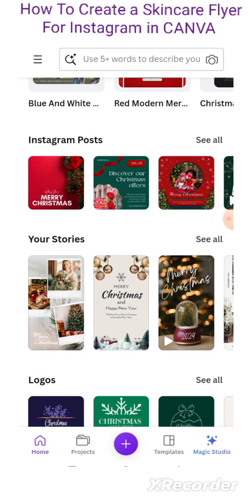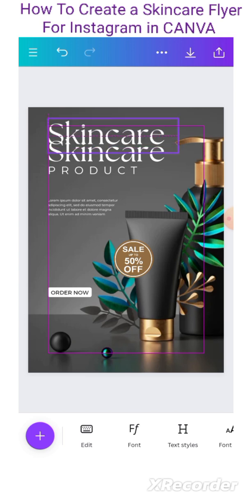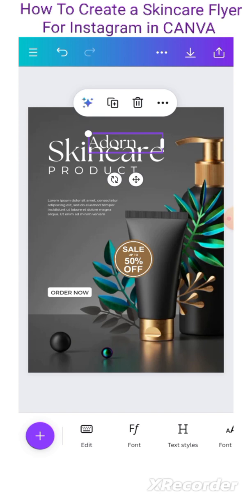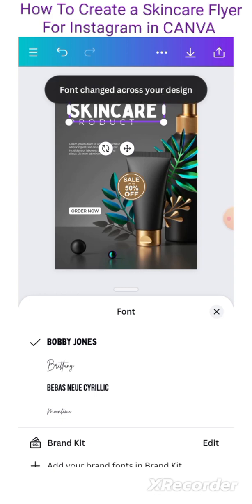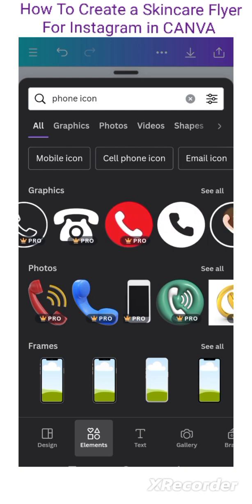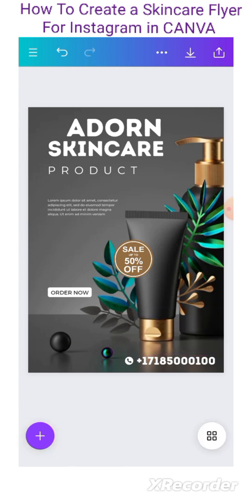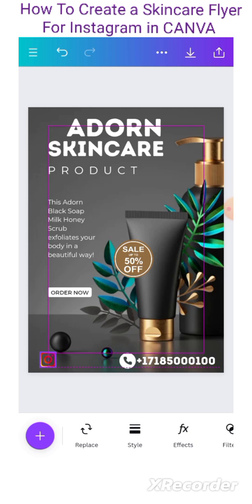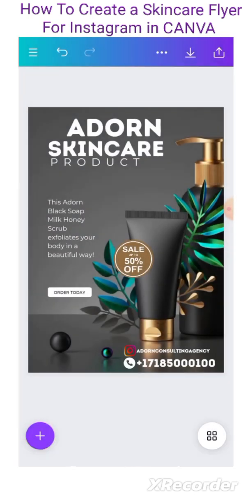How To Design Skincare Flyer on CANVA